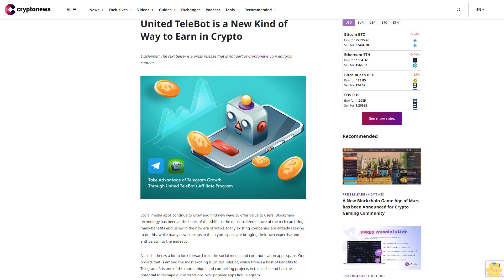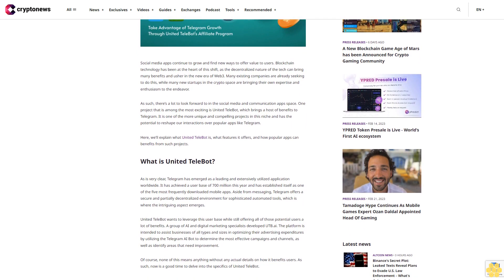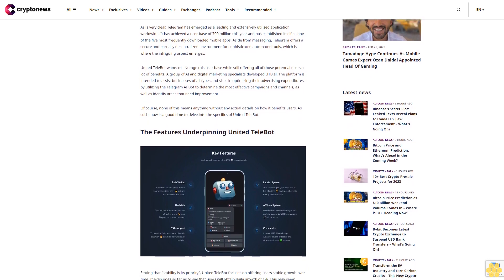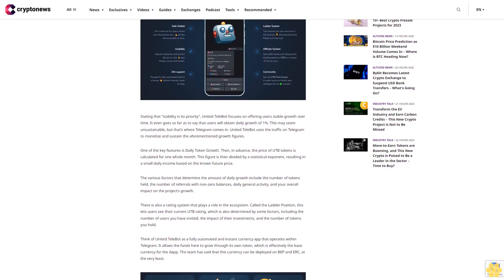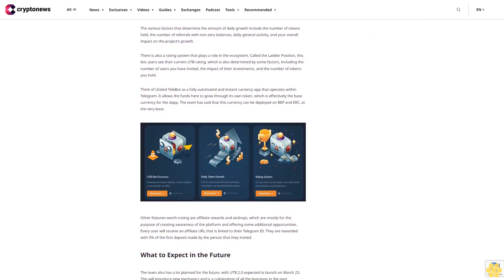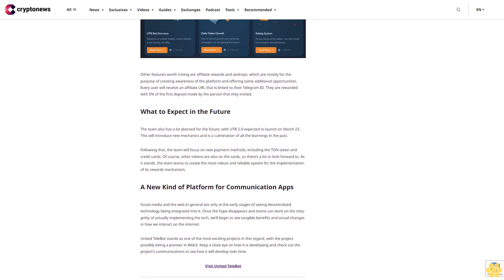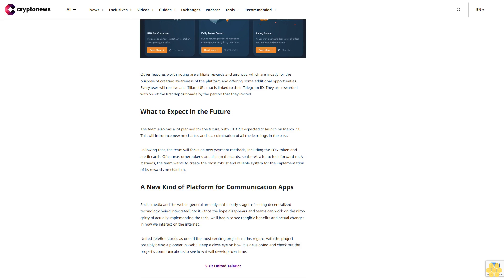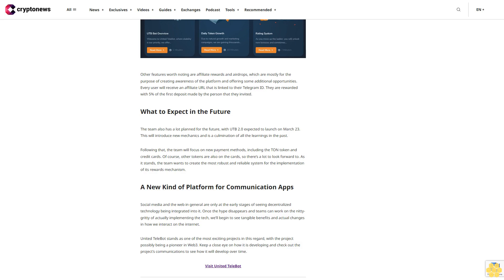United TeleBot is a New Kind of Way to Earn in Crypto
Social media apps continue to grow and find new ways to offer value to users. Blockchain technology has been at the heart of this shift, as the decentralized nature of the tech can bring many benefits and usher in the new era of Web3. Many existing companies are already seeking to do this, while many new startups in the crypto space are bringing their own expertise and enthusiasm to the endeavor.

As such, there’s a lot to look forward to in the social media and communication apps space. One project that is among the most exciting is United TeleBot, which brings a host of benefits to Telegram. It is one of the more unique and compelling projects in this niche and has the potential to reshape our interactions over popular apps like Telegram.

Here, we’ll explain what United TeleBot is, what features it offers, and how popular apps can benefits from such projects.

What is United TeleBot?.

As is very clear, Telegram has emerged as a leading and extensively utilized application worldwide. It has achieved a user base of 700 million this year and has established itself as one of the five most frequently downloaded mobile apps. Aside from messaging, Telegram offers a secure and partially decentralized environment for sophisticated automated tools, which is where the intriguing aspect emerges.

United TeleBot wants to leverage this user base while still offering all of those potential users a lot of benefits. A group of AI and digital marketing specialists developed UTB.ai. The platform is intended to assist businesses of all types and sizes in optimizing their advertising expenditures by utilizing the Telegram AI Bot to determine the most effective campaigns and channels, as well as identify areas that need improvement.

Of course, none of this means anything without any actual details on how it benefits users. As such, now is a good time to delve into the specifics of United TeleBot.

The Features Underpinning United TeleBot.

Stating that “stability is its priority”, United TeleBot focuses on offering users stable growth over time. It even goes so far as to say that users will obtain daily growth of 1%. This may seem unsustainable, but that’s where Telegram comes in. United TeleBot uses the traffic on Telegram to monetize and sustain the aforementioned growth figures.

One of the key features is Daily Token Growth. Then, in advance, the price of UTB tokens is calculated for one whole month. This figure is then divided by a statistical exponent, resulting in a small daily income based on the known future price.

The various factors that determine the amount of daily growth include the number of tokens held, the number of referrals with non-zero balances, daily general activity, and your overall impact on the project’s growth.

There is also a rating system that plays a role in the ecosystem. Called the Ladder Position, this lets users see their current UTB rating, which is also determined by some factors, including the number of users you have invited, the impact of their investments, and the number of tokens you hold.

Think of United TeleBot as a fully automated and instant currency app that operates within Telegram. It allows the funds here to grow through its own token, which is effectively the base currency for the dapp. The team has said that this currency can be deployed on...